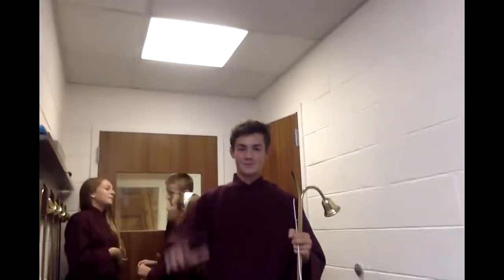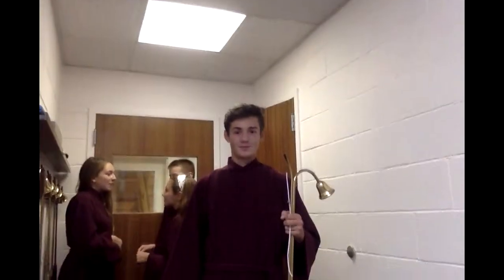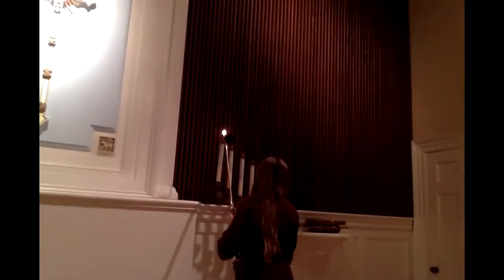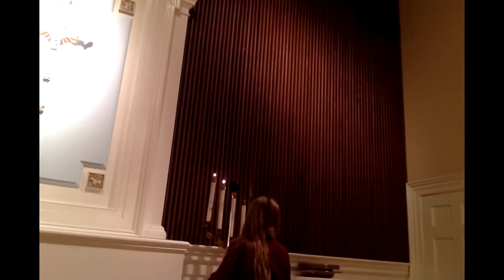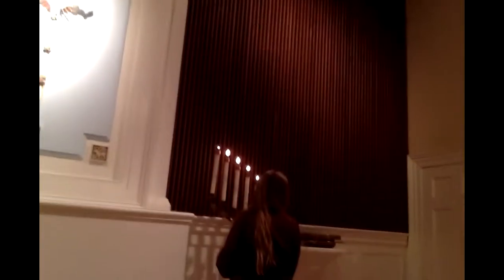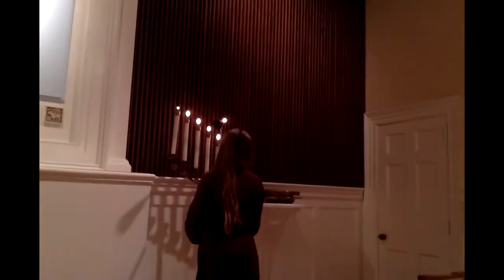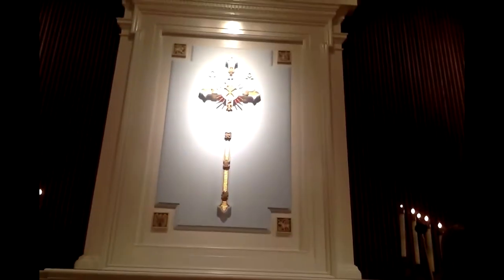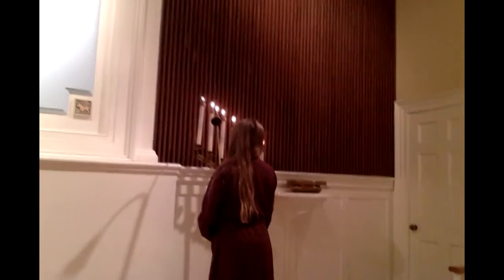candle lighting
Acolyte Instruction - Candle Lighting